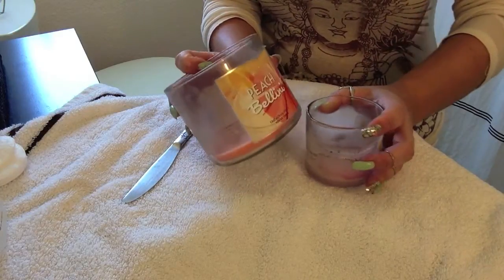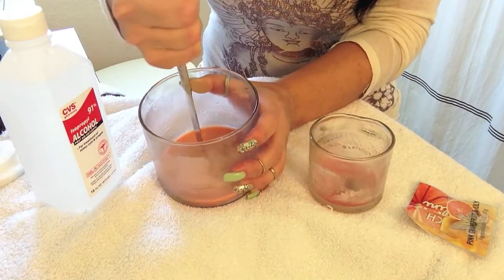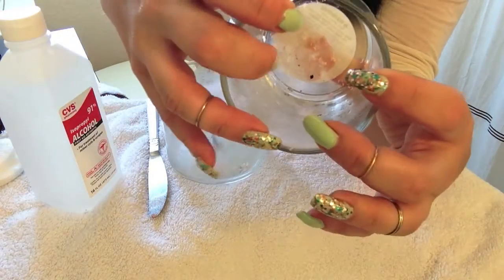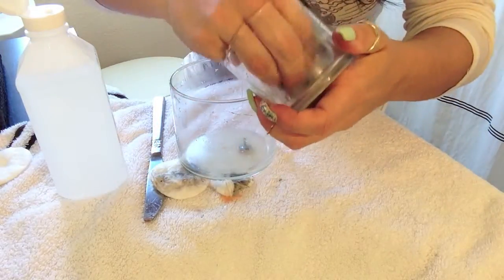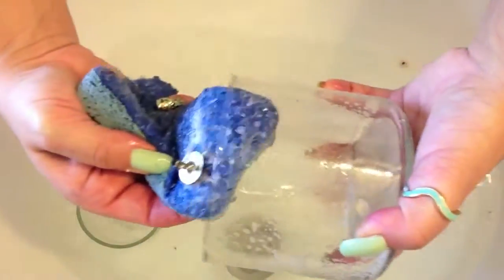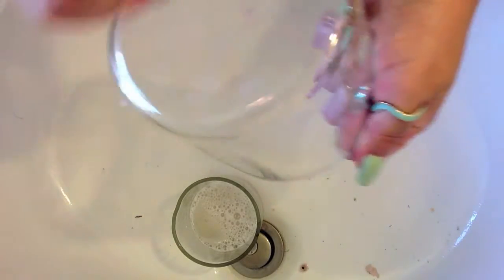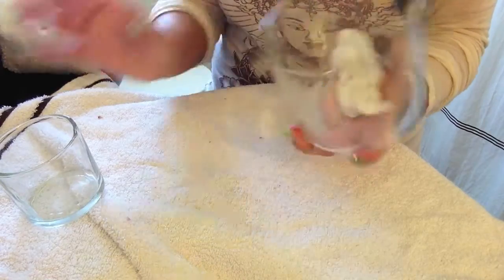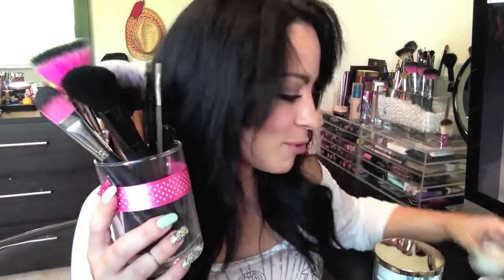DIY- 'Depotting Candles'- SUPER EASY, NO STOVE or FIRE! :-) Step-by-Step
(*Tutorial starts at 3:21*- yeah, I talk a lot. oops!) I am sharing with you a DIY 'How To' step-by-step of how to easily depot your candles!  So simple, and you don't need a stove or fire.  OPEN:

*HUGZ*
LET'S BE FRIENDS!
♥Keek: Ginaism
MY FAVORITE MONTHLY SUBSCRIPTIONS:
MY FAVORITE DISCOUNT SHOPPING SITES:
❤EBATES (I earn money every time I shop online! AMAZING!)
❤HAUTELOOK (Discounts on Beauty, Men, Women and Children Clothes and shoes, Housewares, Décor, etc)